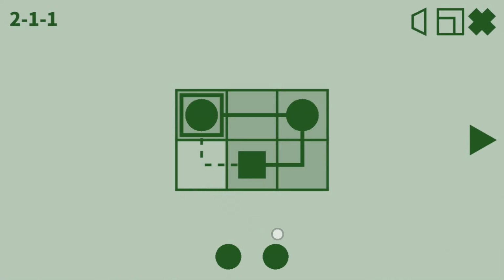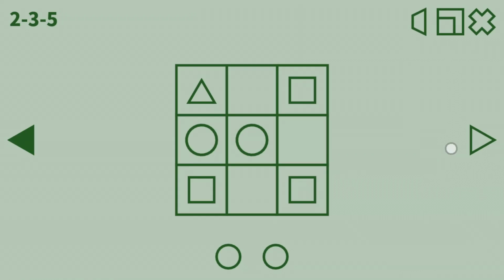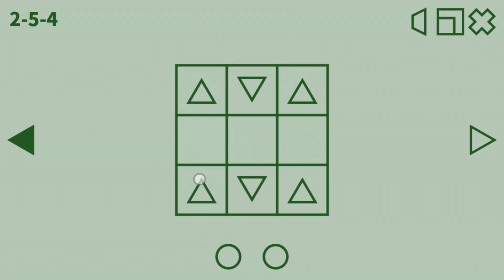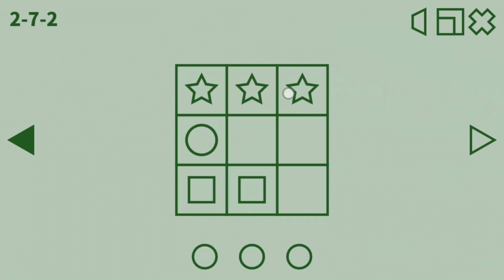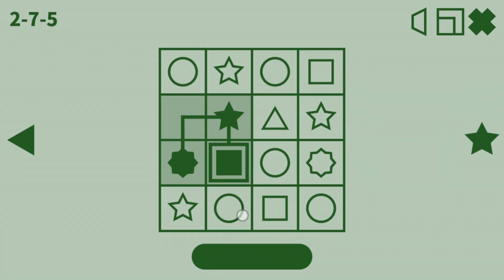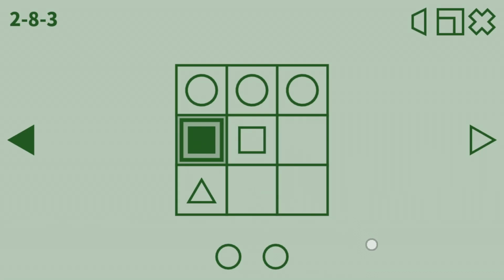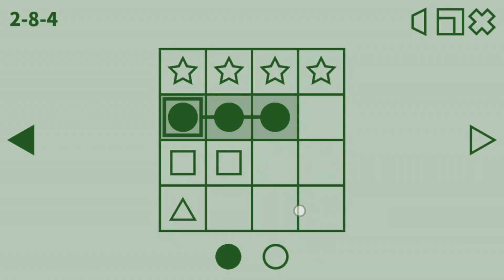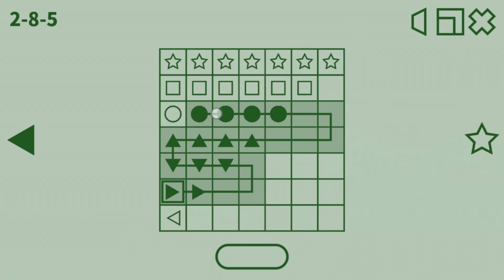I am slowly starting to *Understand*...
Today we check out Understand, a mind breaking simplistic experimental puzzle game that tasks you with figuring out what the conditions are that need to be met to beat a given level. Come watch me struggle!

| SOCIAL LINKS |

| PROMOTIONS |

| MUSIC |